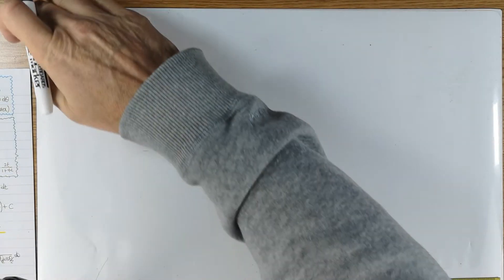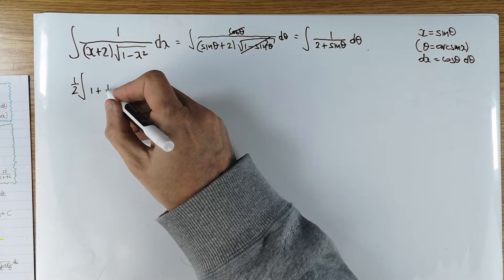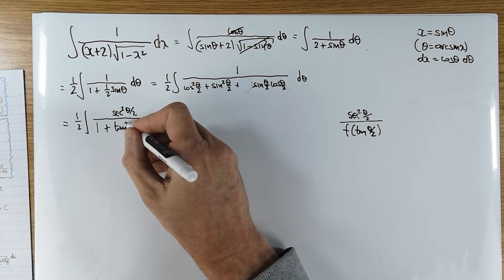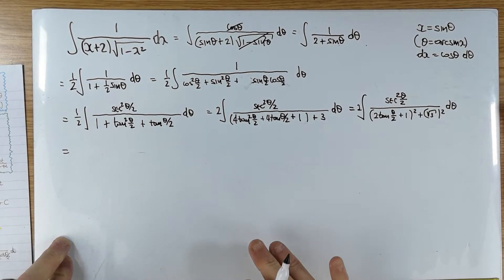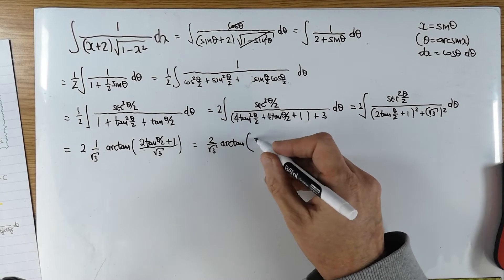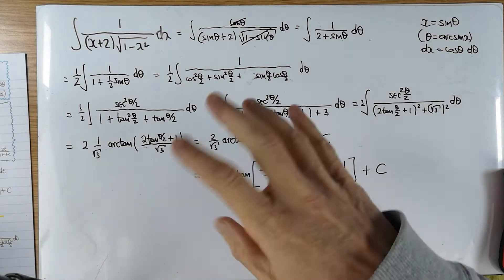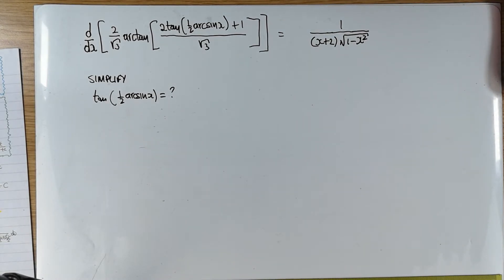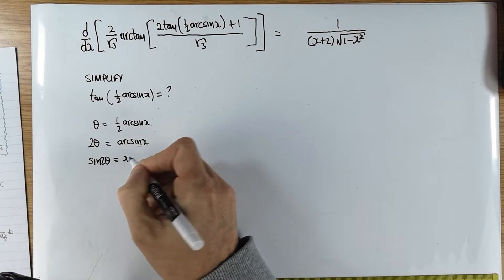VARIOUS & ENRICHMENT Calculus and Trigonometry question making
A seriously involved question involving further maths.